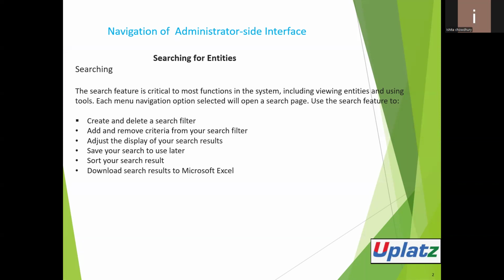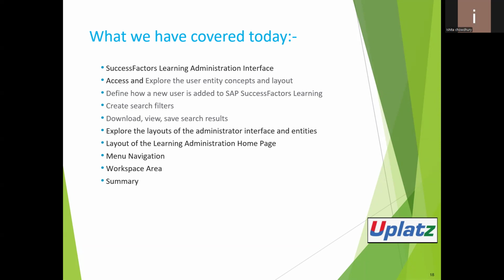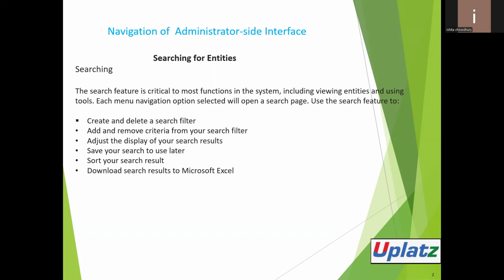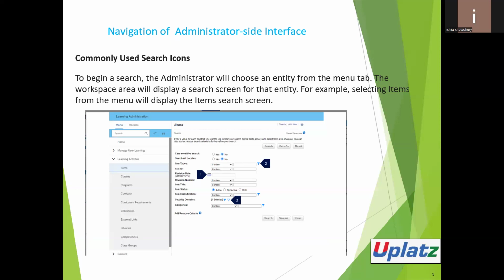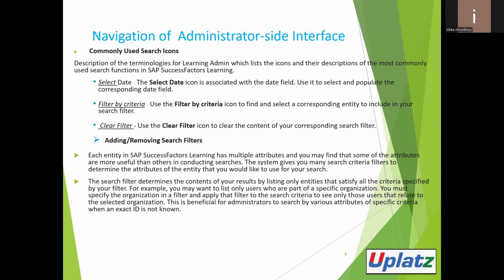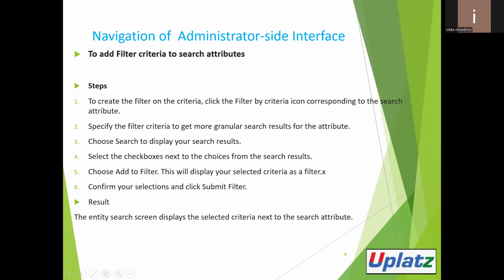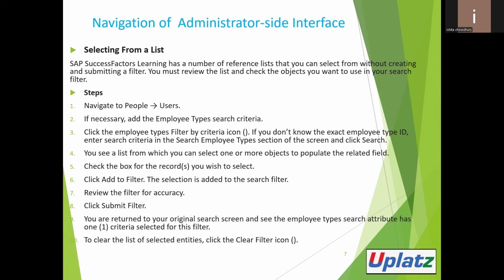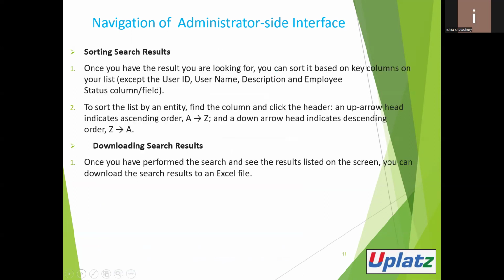Part 2 - Navigation of Administrator-side Interface | SAP SuccessFactors LMS Tutorial | Uplatz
| In "Navigation of Administrator-side Interface - Part 2 | SAP SuccessFactors LMS Tutorial," we delve deeper into how administrators can utilize filters and attributes to refine their searches efficiently.

This session focuses on using filters to narrow down results based on specific criteria, such as organization departments or other attributes, which helps in managing data more precisely when exact identifiers are unknown. By applying these filters, administrators can streamline their search processes, making it easier to find relevant users or entities within the system. Understanding how to add and configure search attributes, and adjusting display settings are crucial for effective data management and retrieval.

The tutorial also covers the importance of cross-entity linking and filtering by criteria, which enhances the user experience by providing quick access to related records and refined search results. Navigation of Administrator-side Interface - Part 2 demonstrates practical steps to select and manage search criteria, adjust display fields, and sort results for improved data handling. This comprehensive guide is essential for mastering the SAP SuccessFactors LMS interface, ensuring administrators can efficiently navigate and manage their system.

Navigating the administrator-side interface in SAP SuccessFactors requires a comprehensive understanding of its core functionalities. Administrators can efficiently manage and sort data within tables, utilizing features like sorting icons to organize information in ascending or descending order. Cross-entity linking is another crucial aspect, enabling users to quickly access related entities through clickable hyperlinks, which enhances overall workflow efficiency. This streamlined approach not only saves time but also simplifies the management of complex data sets, such as curricula and assignment profiles. Mastery of these navigation tools is essential for optimizing administrative tasks and improving system usability.